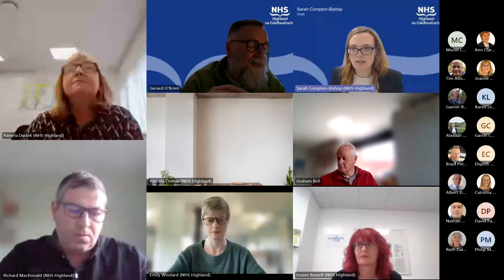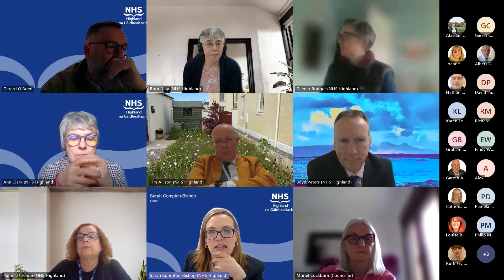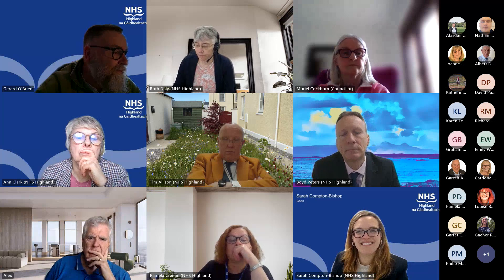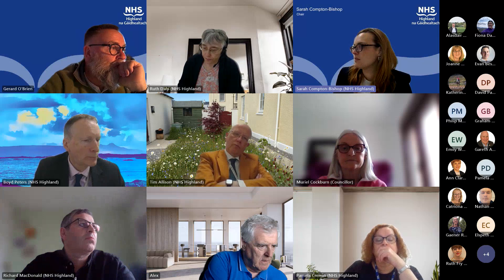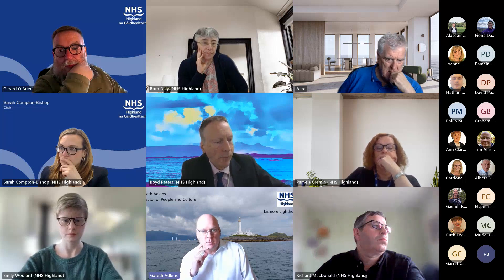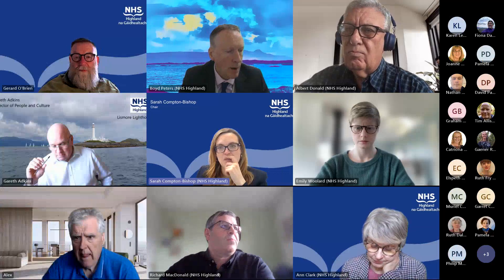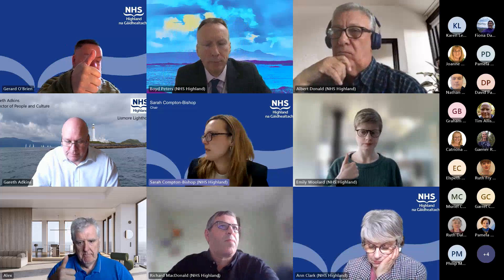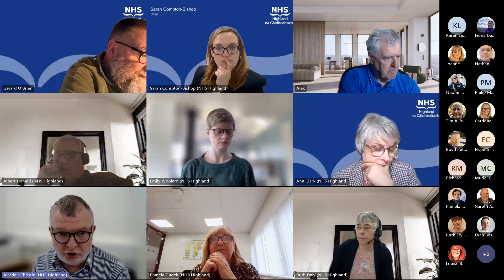NHS Highland Board Meeting 26 March 2024 Part 3